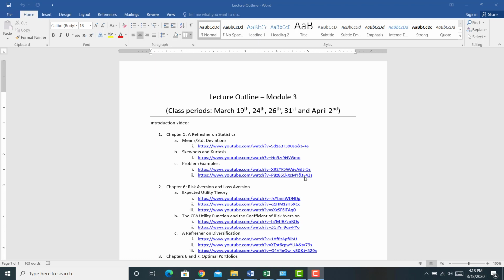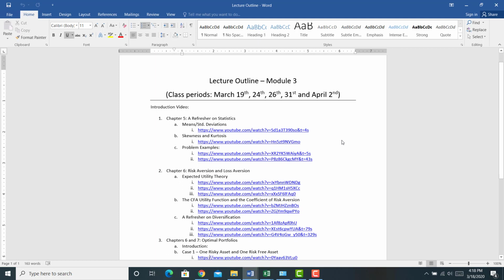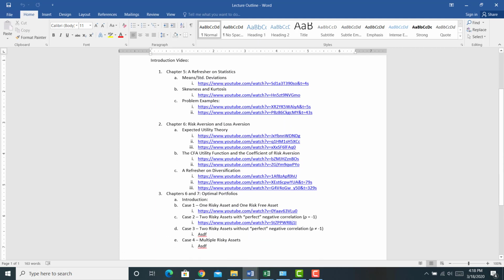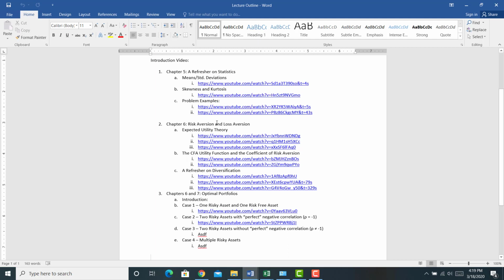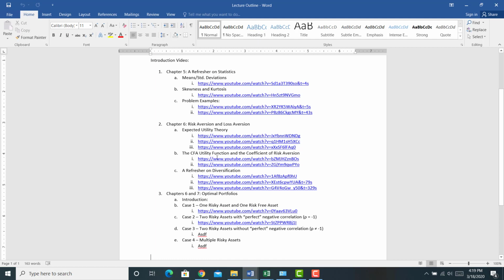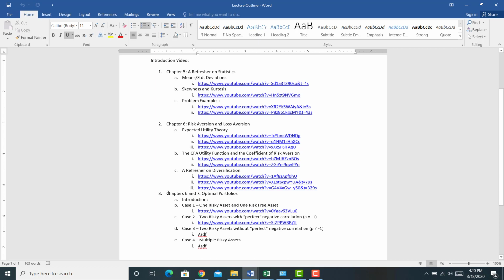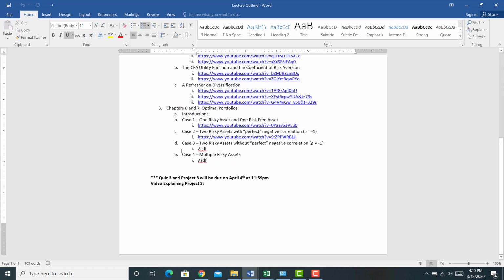Module 3 Introduction